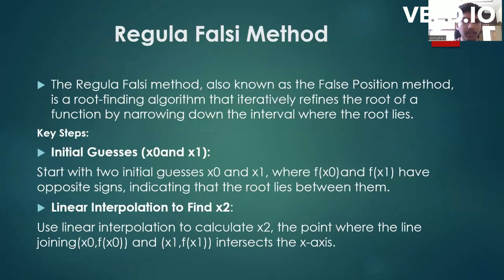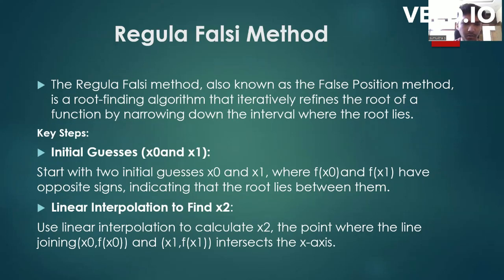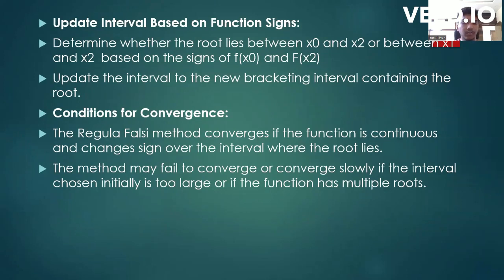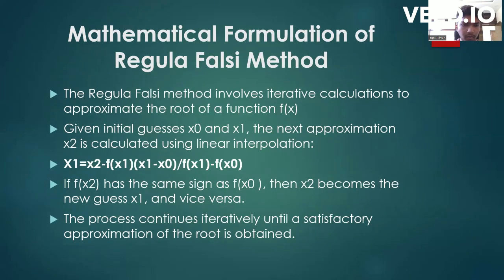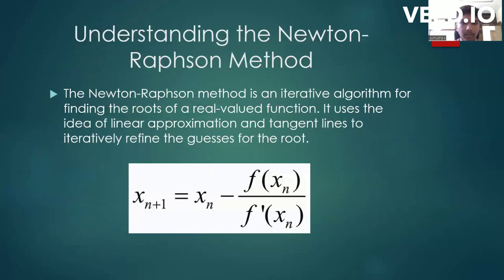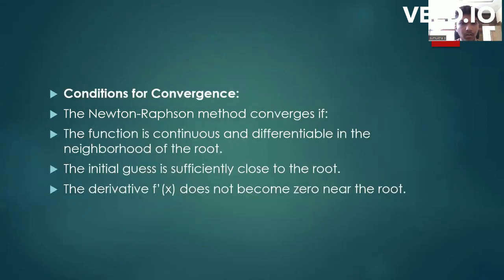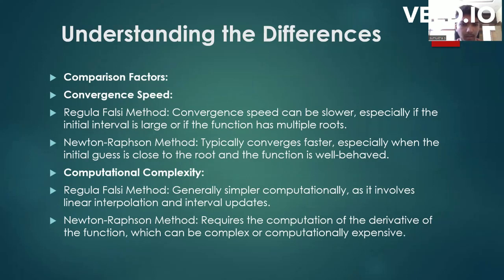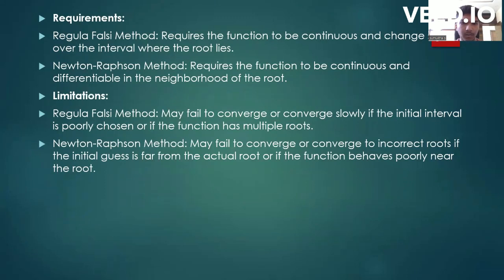regular falsi and newton raphson method